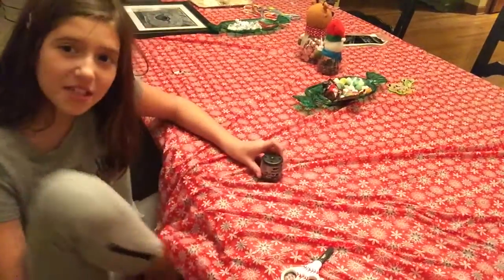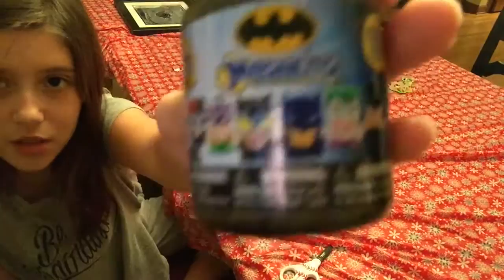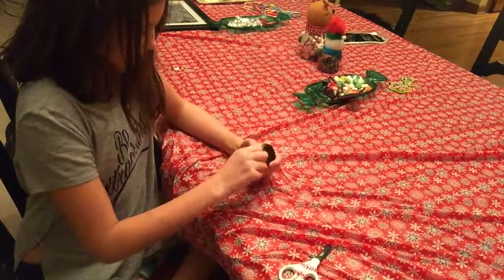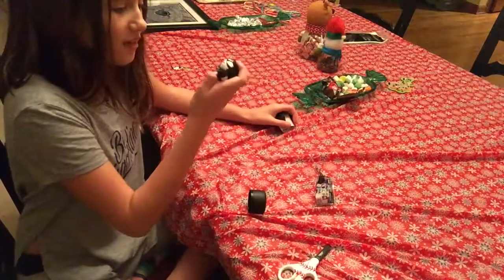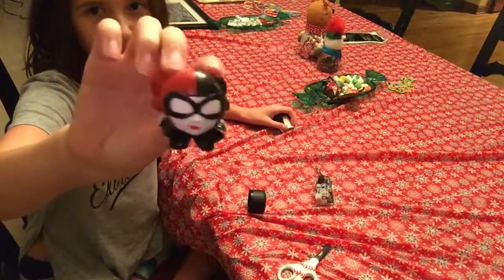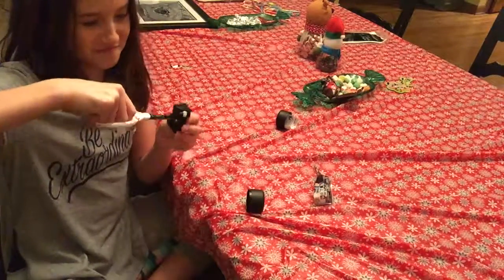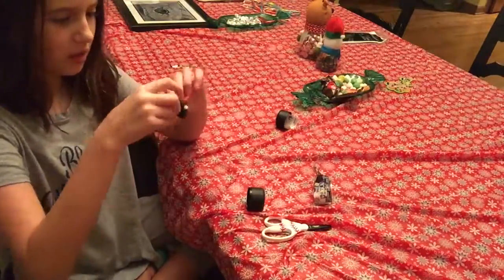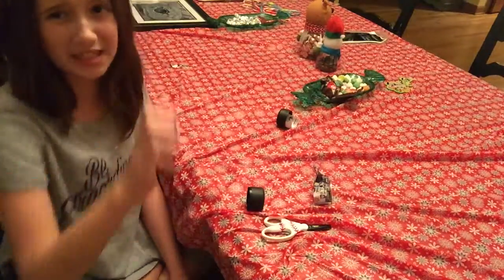Cutting Open Harley Quinn?!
This time I am doing this villain from Batman, but I'm not sure if it's Harley Quinn?!
4 to 5 likes for more squishy Vids